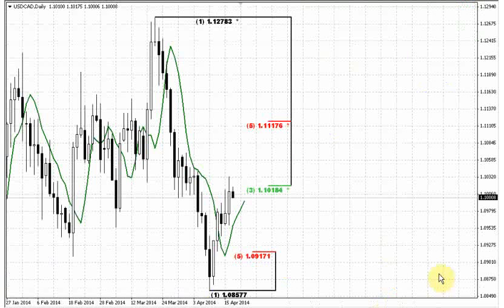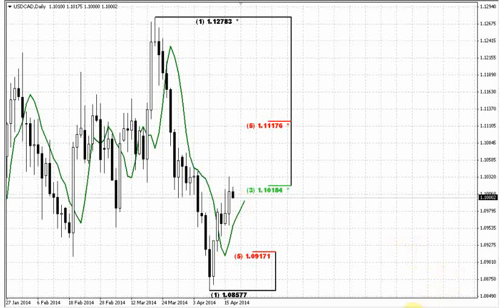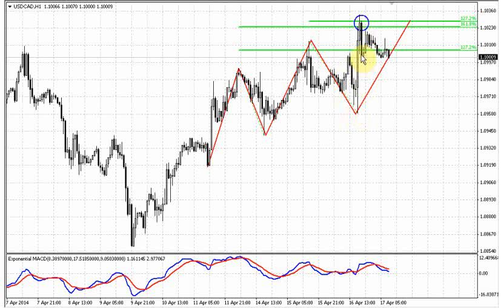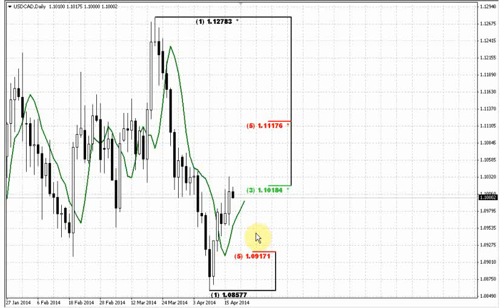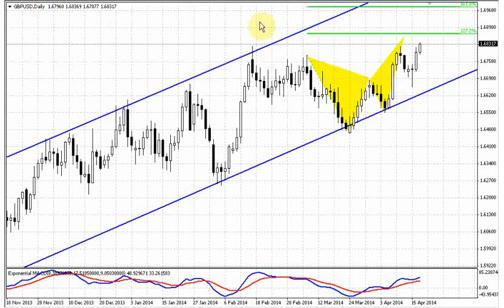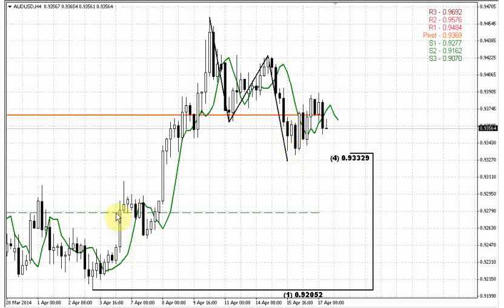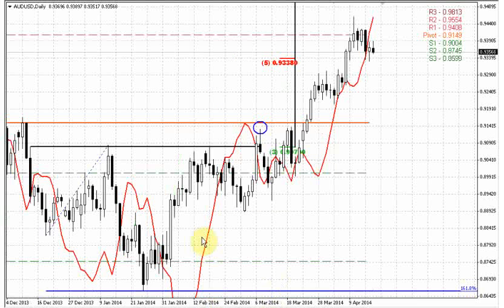ForexPeaceArmy | Sive Morten GBP Daily 04.17.14